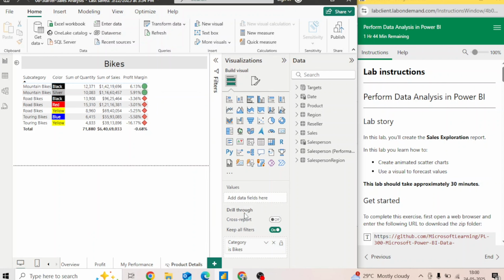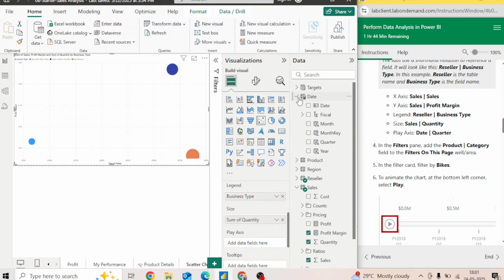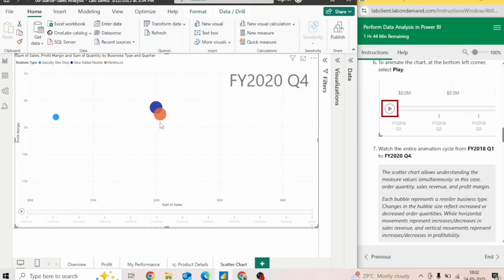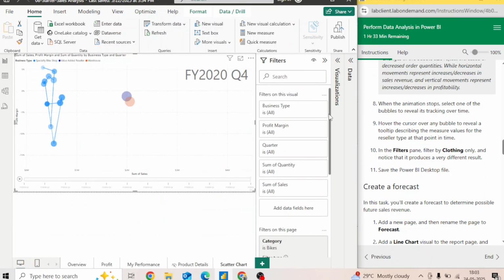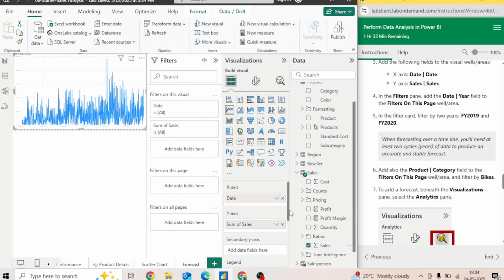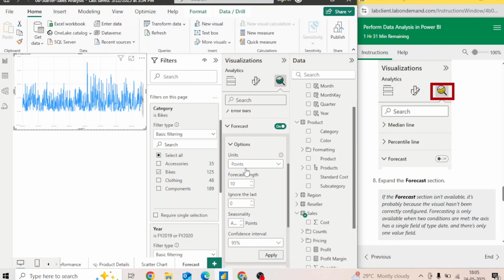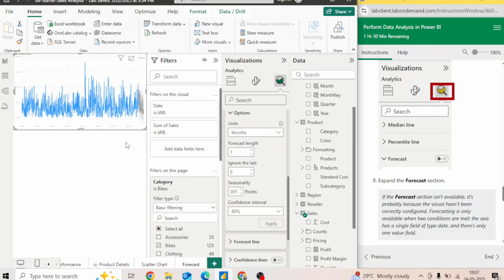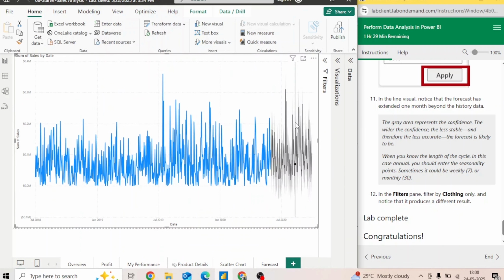Perform Data Analysis in Power BI | PL-300 Lab (part-9)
Perform Data Analysis in Power BI | PL-300 Lab Tutorial | Insightvanta

Welcome to Insightvanta! In this video, we dive deep into the “Perform Data Analysis in Power BI” lab — a crucial part of the PL-300: Microsoft Power BI Data Analyst certification.

Whether you're a beginner or preparing for the PL-300 exam, this lab tutorial is packed with hands-on guidance, real-world tips, and data analysis techniques to enhance your Power BI skills.

🧠 What You’ll Learn:
How to perform data exploration and analysis

Use of DAX (Data Analysis Expressions) for calculations

Creating interactive visuals for insights

Key best practices for report optimization

Navigating through Power BI interface efficiently

🎓 Who Should Watch:
PL-300 aspirants

Data Analysts & Excel users moving to Power BI

Students and developers wanting hands-on Power BI training

Sample datasets provided in PL-300 curriculum

📺 YouTube.com/@InsightVanta

💬 Got questions or stuck in the lab? Drop them in the comments – I reply to everyone!